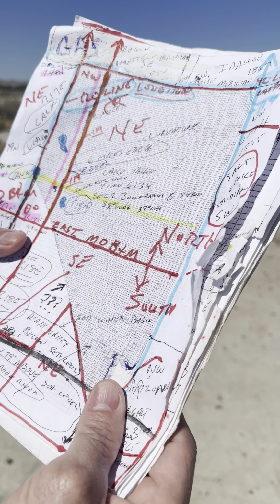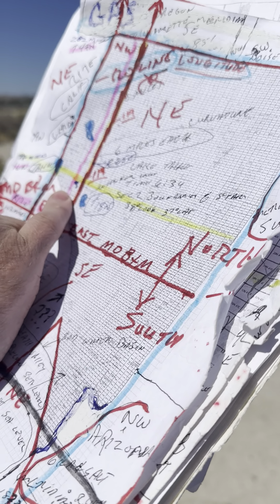Atheism and Religion are fake Part 1